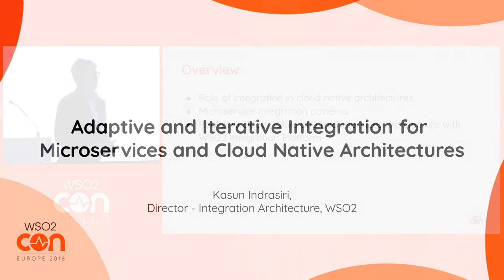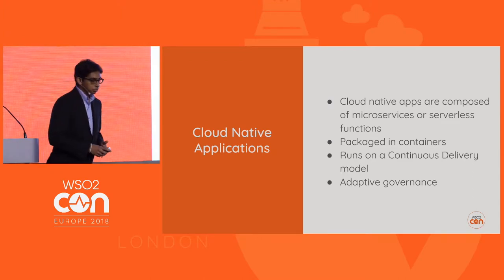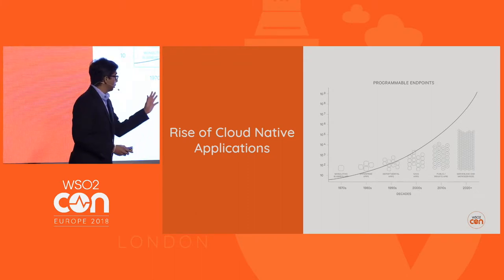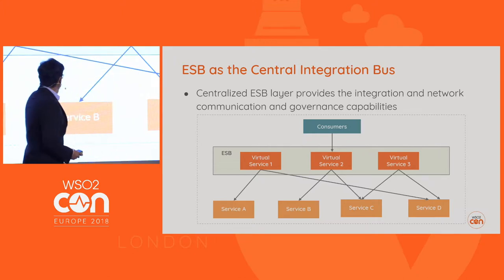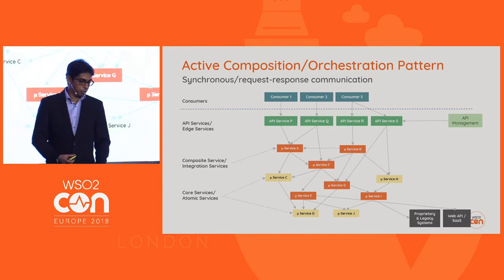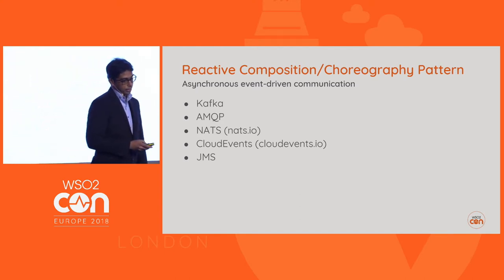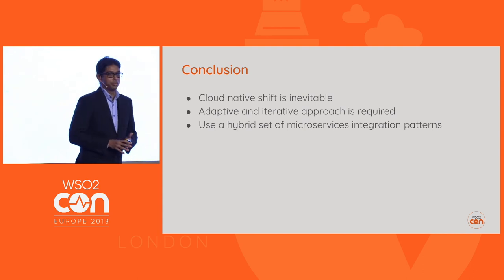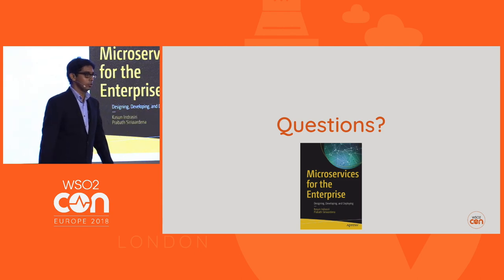Adaptive and Iterative Integration for Microservices and Cloud Native Architectures, WSO2Con EU 2018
Microservices architecture fosters building a software application as a suite of independent and autonomous services. Therefore any real-world application of microservices requires the integration or composition of multiple microservices. With the proliferation of fine-grained services, integrating microservices and building inter-service communication have become one of the most challenging tasks when implementing microservices architecture. Unlike conventional centralized ESB based integration, microservices are integrated based on the smart-endpoints terminology, where all the smarts live at the endpoints while they are interconnected via a dumb messaging infrastructure. However, most brown-field enterprises need to have an adaptive and iterative integration strategy when catering to their integration needs. Kasun will discuss the following during this session:
- Conventional centralized integration
- Role of integration in microservices
- Microservice integration patterns
- Hybrid architecture with centralized vs. decentralized integration for brownfield enterprises